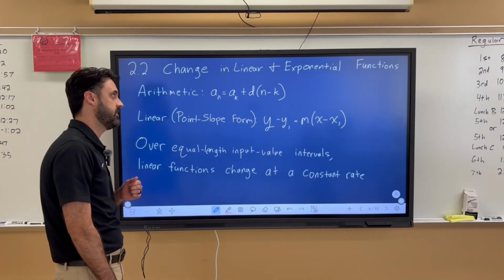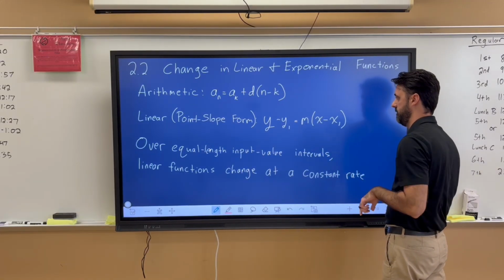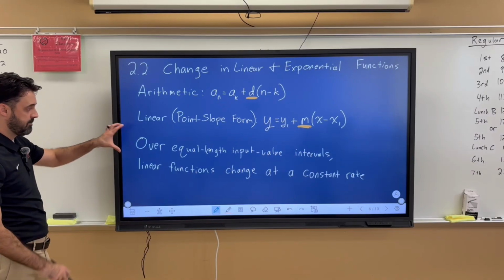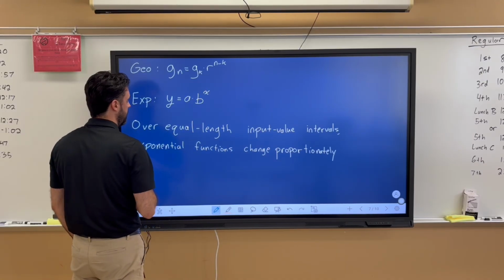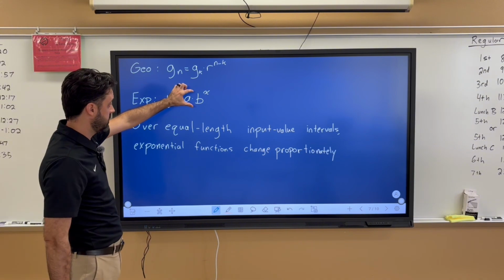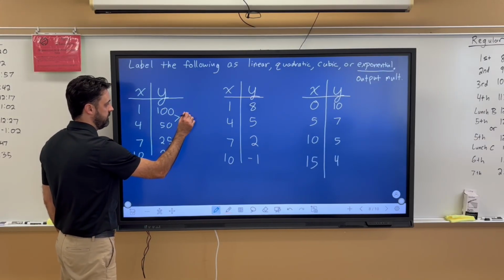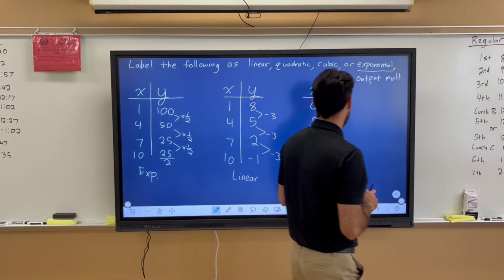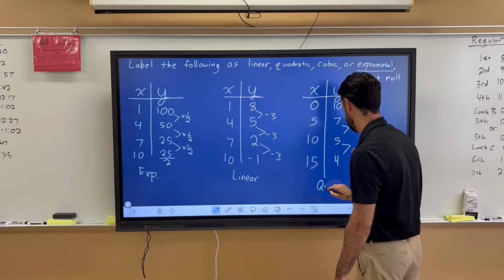2.2 Change in Linear and Exponential Functions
Comparing Arithmetic and Geometric Sequences with Linear and Exponential Functions